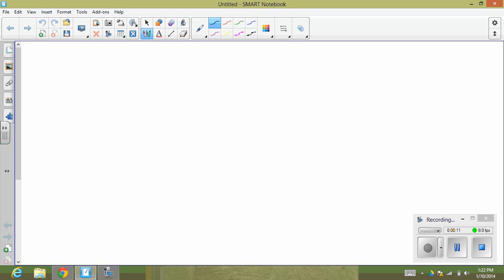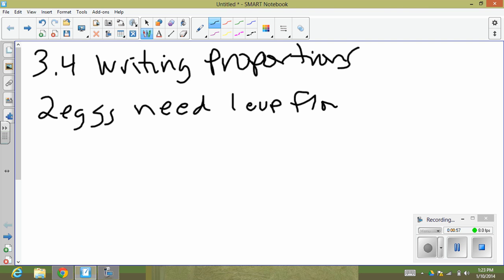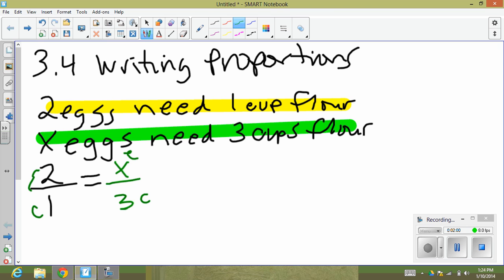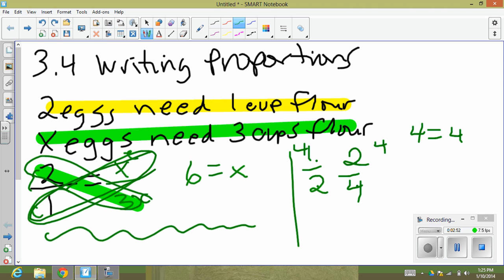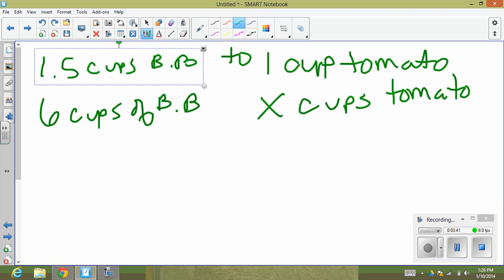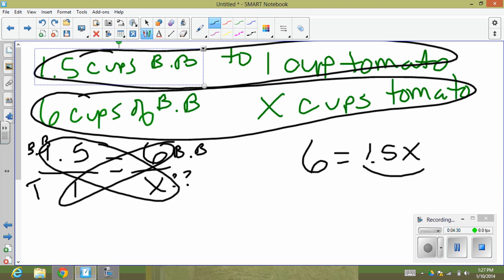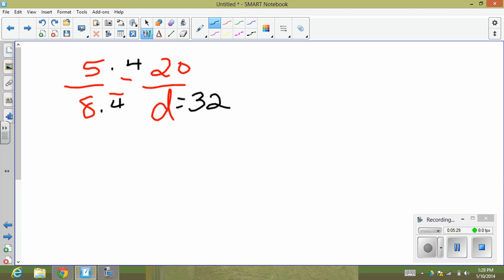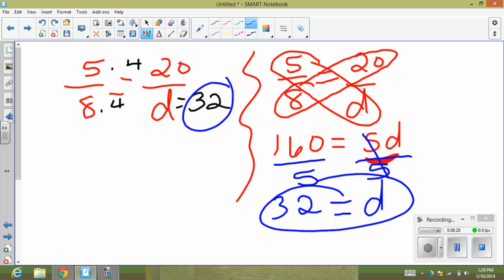lesson 3 4